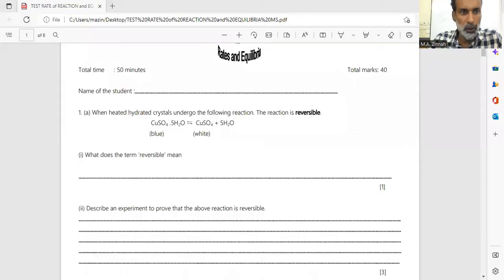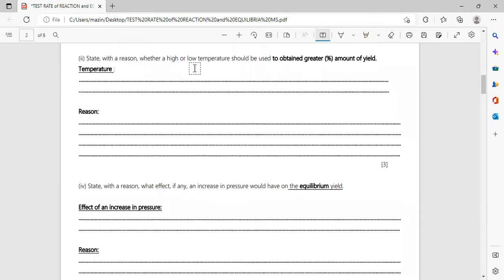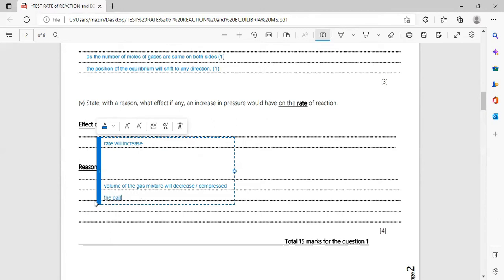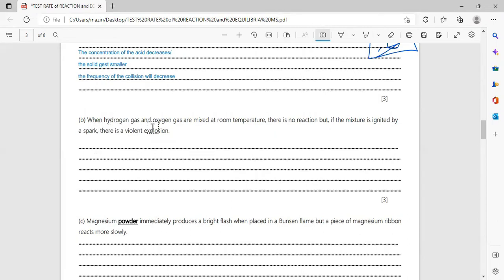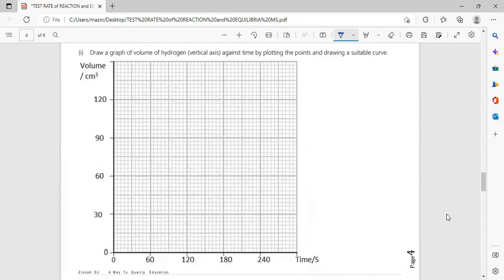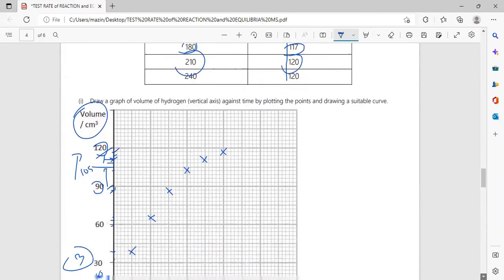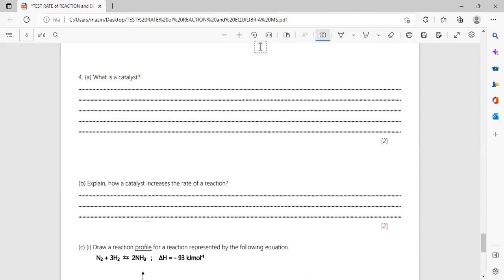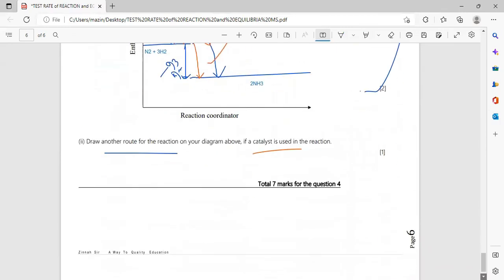Solution of test Questions on Rates and Equilibria by M.A. Zinnah Sir (Institute of Basic Chemistry)